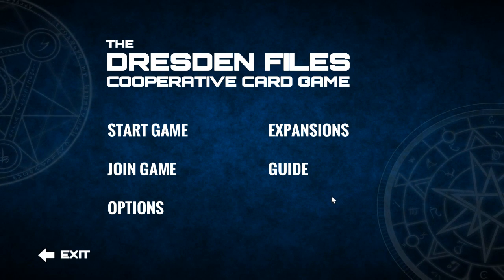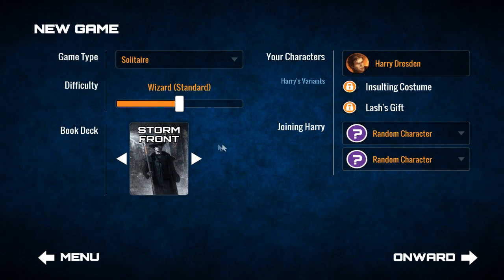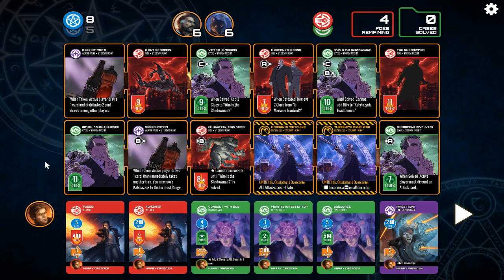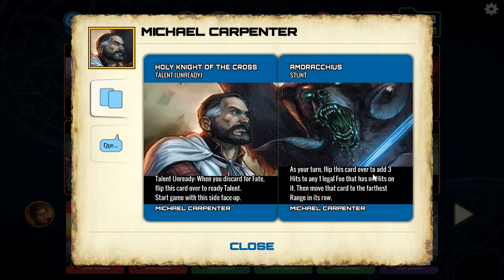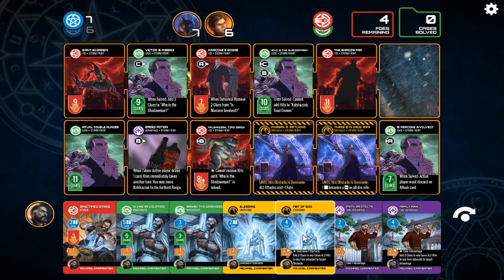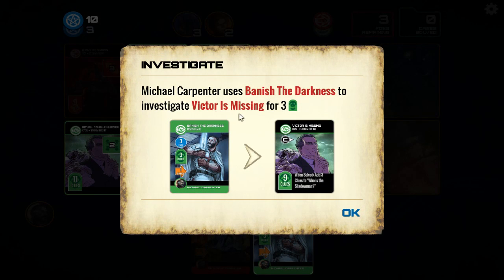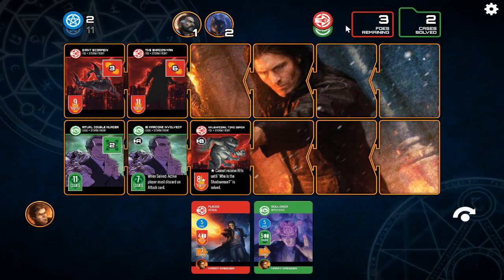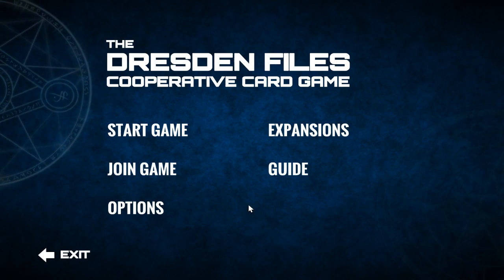Dresden Files Cooperative Card Game | Let's Play Ep.1 | Hell's Bells! [Wretch Plays]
Let's play the Dresden Files Cooperative Card Game!  Time to check out a digital version of the card game based on the awesome urban fantasy book series, Jim Butcher's Dresden Files!